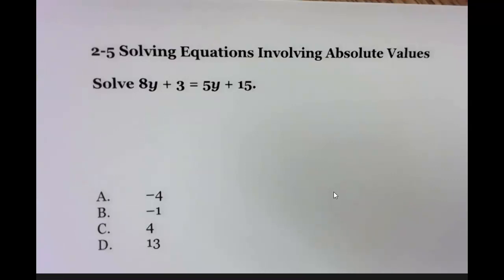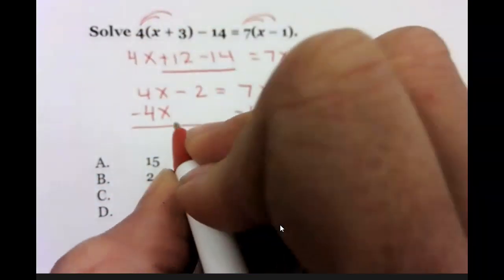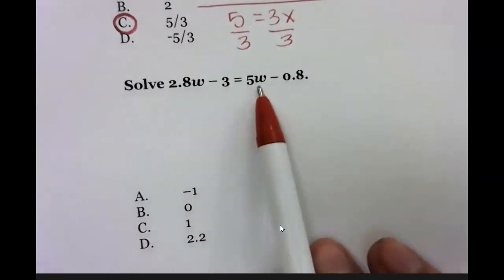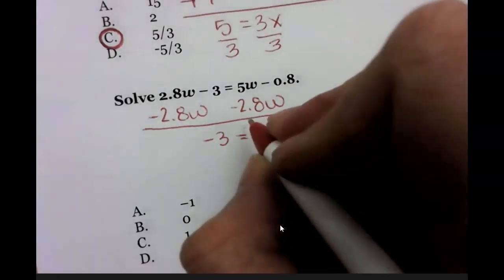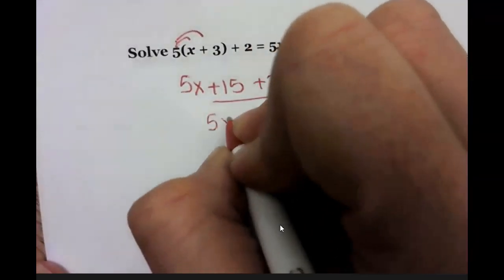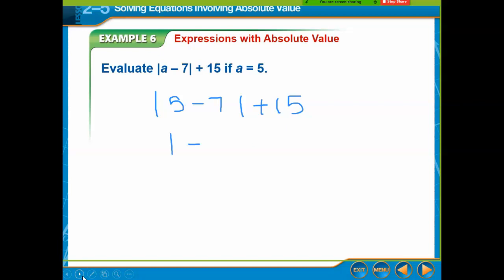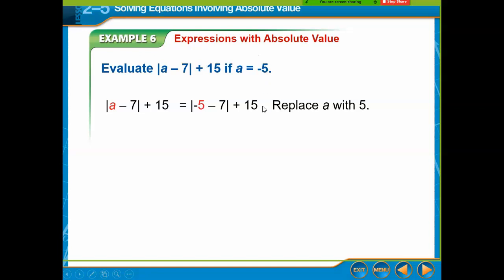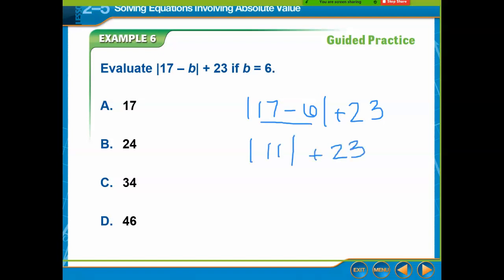2-5 Simplifying Absolute Value Expressions Day 2